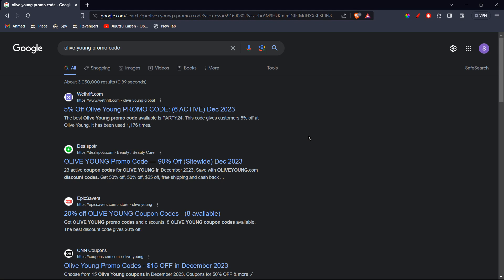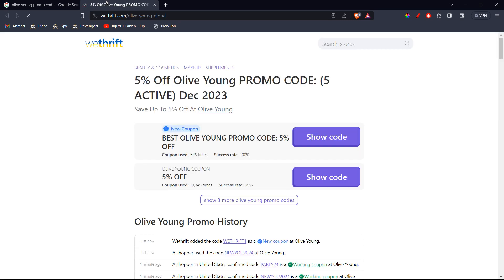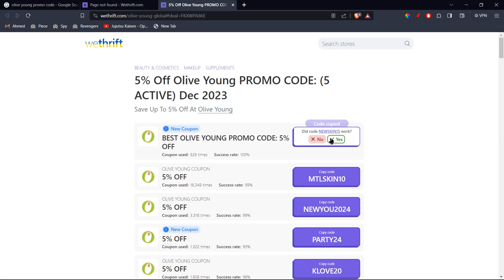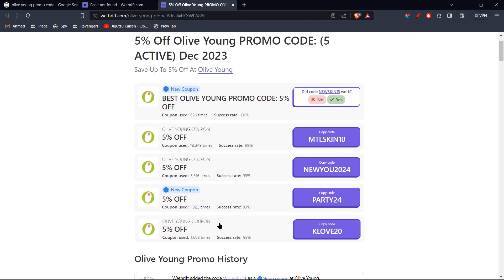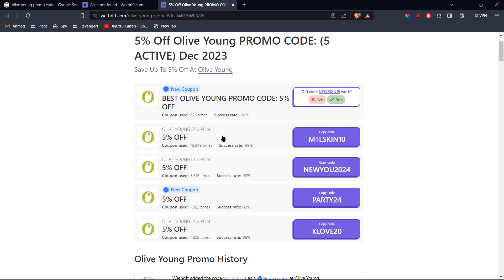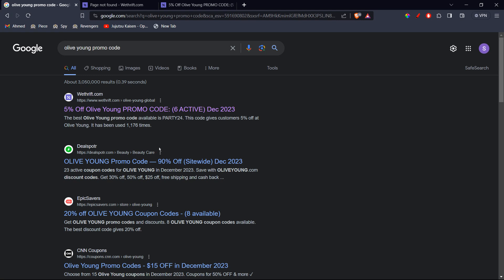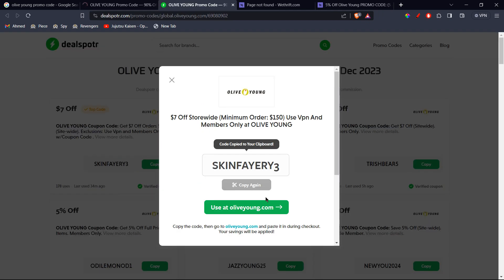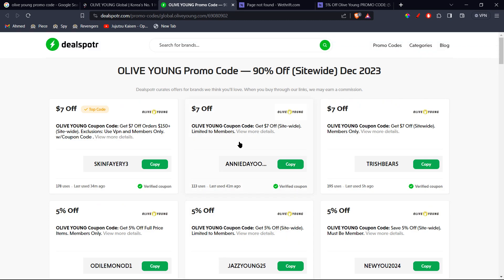Olive Young Promo Code First Order 2024 | Best Discount/Coupon Code For Olive Young